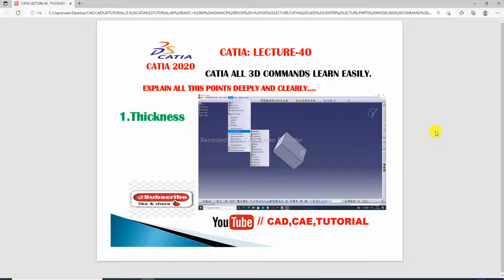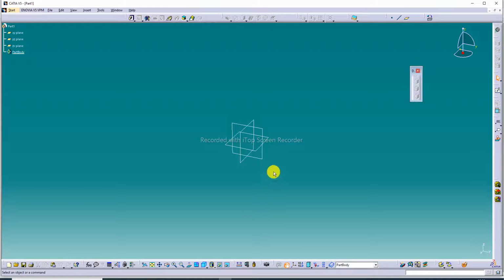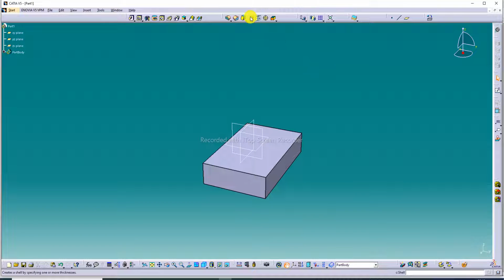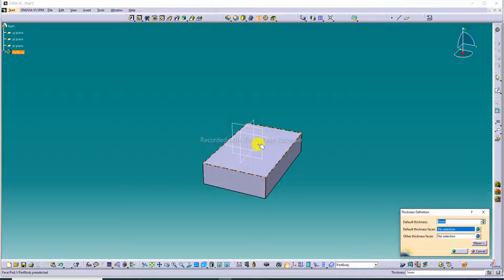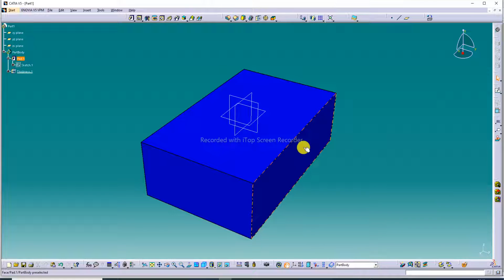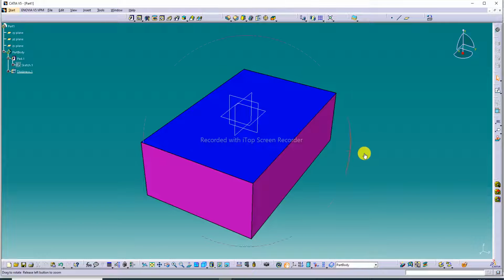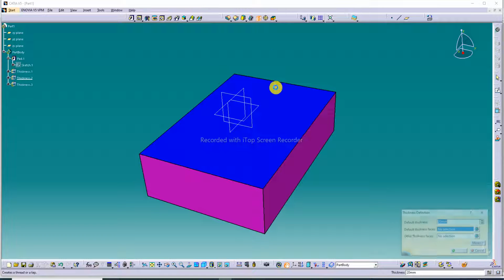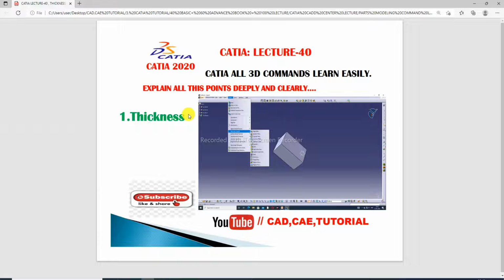CATIA COMMAND,THIKNESS LECTURE-40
CATIA COMHi Guys Welcome in // CAD,CAE TUTORIAL //

Main Topcs:
1. AUTOCAD Tutorial for Beginners & Advance.( 2D sketching and 3D design learn and Isometric Design in autoCAD)
2. SOLIDWORKS Tutorial for Beginners & Advance.( Feature modeling, Sketch , surface modeling, Sheet Metal Design,  weldments design, simulation in solidworks)
3. CATIA V5 Tutorial for Beginners & Advance.
4. ANSYS workbench Tutorial for Beginners & Advance.
5. GD&T Tutorial for Beginners & Advance.